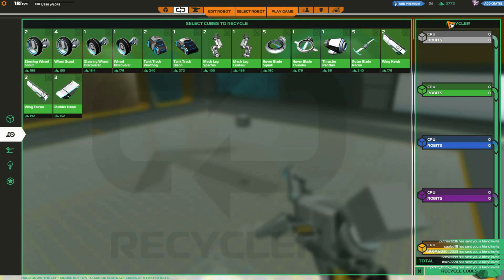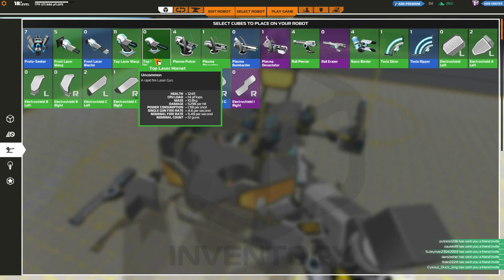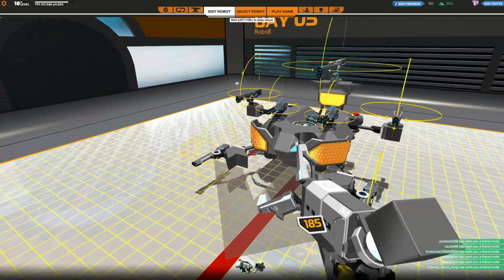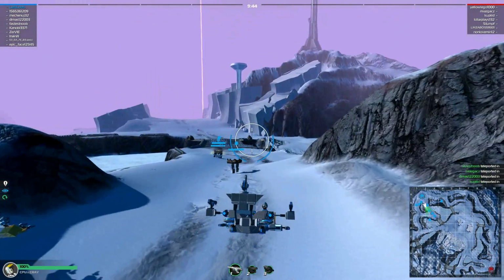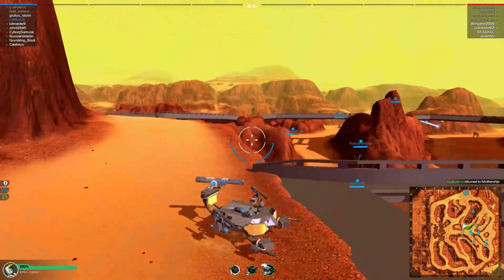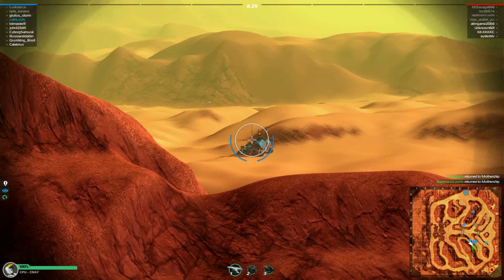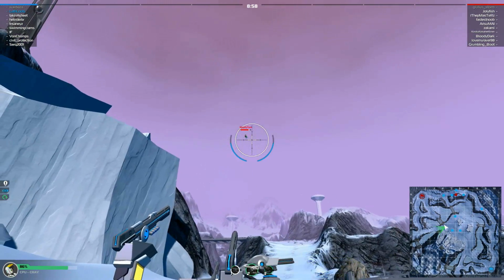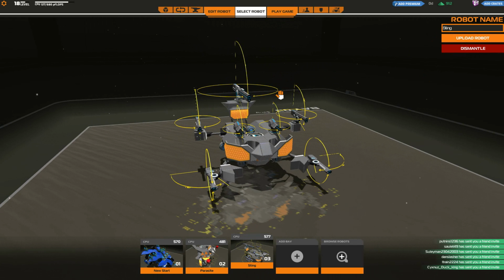Robocraft | Part 7 | Leveling and Looting | Hover Rail "Sting" | Robocraft Gameplay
Hovers and rails are friends now, so let's test this friendship! ... and yes, that is the best description I could think of at 5am, don't judge me!